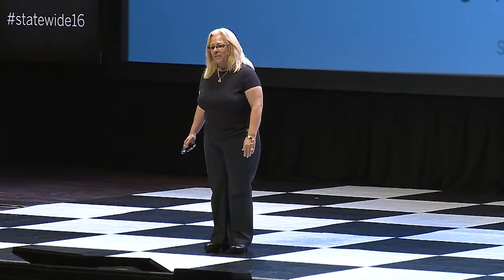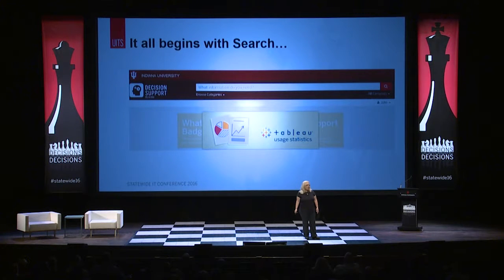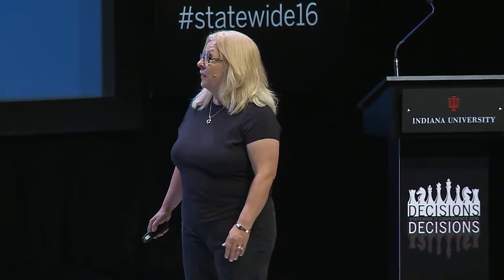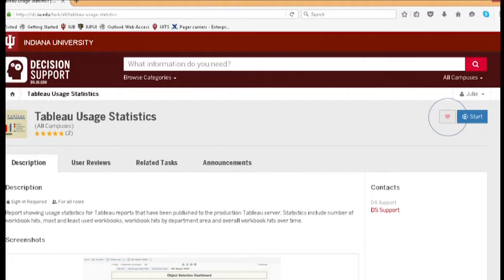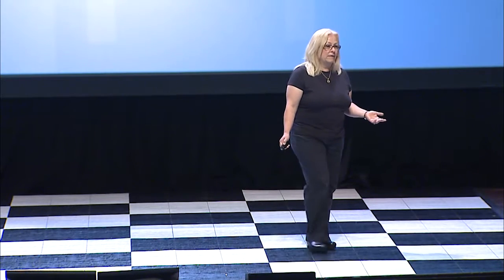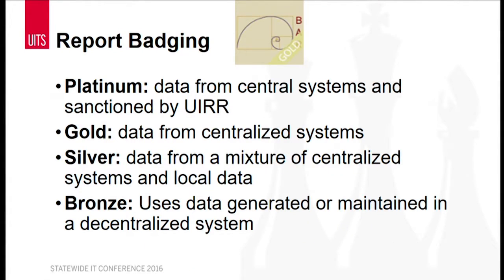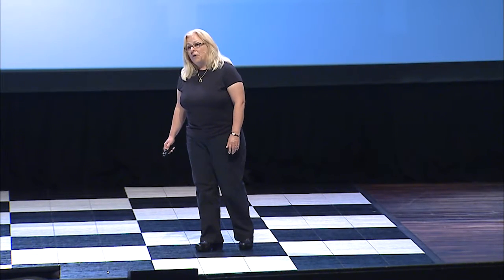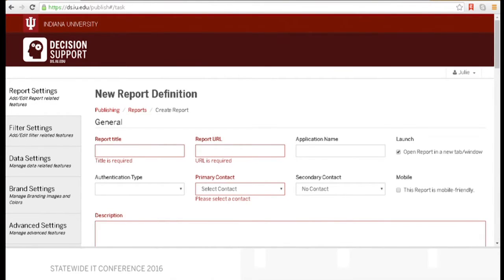Search less, discover more with ds.iu.edu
Indiana University Statewide IT 2016 Conference Lightning Talks
Presenter: Julie Parmenter
IU’s Decision Support Initiative (DSI) portal, located at ds.iu.edu, does for reporting what One.IU does for applications. It uses the app store model that makes it easy to search for, deliver, and publish reports. In this talk, you’ll learn how ds.iu.edu provides the shortest path from a need to a service outcome.